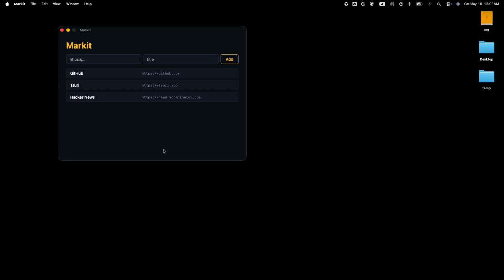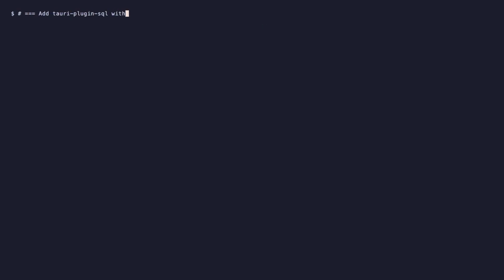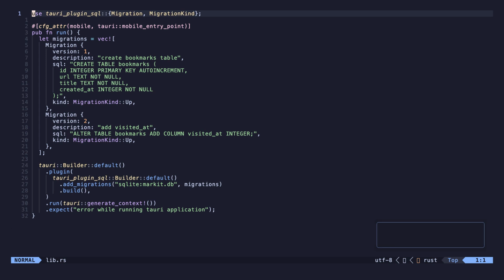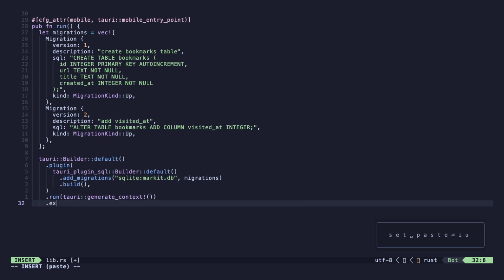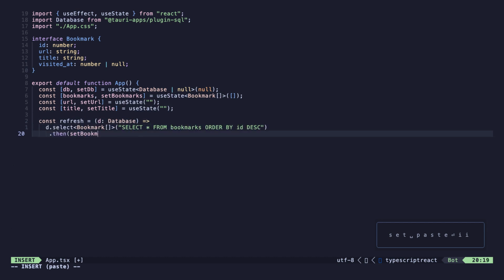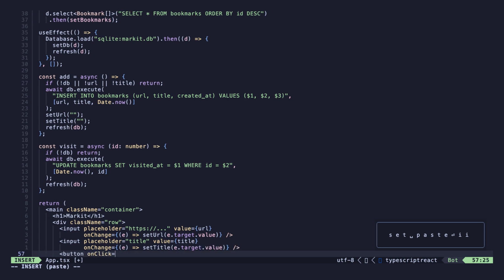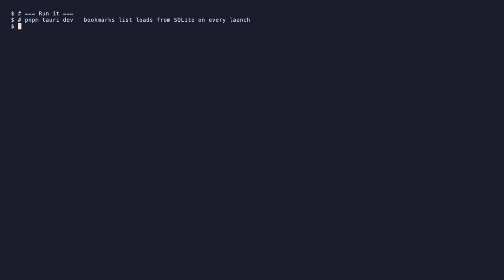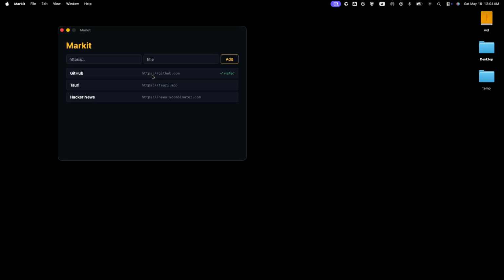Add SQLite + Migrations to Tauri 2 | Plugin SQL Tutorial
Give your Tauri 2 app a real database. tauri-plugin-sql ships SQLite, a migration system, and a JS API that runs from your React code — no native drivers, no bundling pain, no separate database server. Declare your schema as a list of versioned Migration structs in Rust, and the plugin runs them in order on launch.

We build Markit, a bookmark manager that lives in SQLite. v1 of the schema creates the bookmarks table. v2 adds a visited_at column. The plugin tracks which version your local DB is at and applies just the upgrades that haven't run yet. Add a bookmark, click it, quit, relaunch — the row is still there, the visited mark is still there, and the schema is exactly where you left it.

What You'll Learn:
- tauri-plugin-sql with the sqlite feature — what Cargo.toml actually needs and what the plugin gives you in return.
- Declaring migrations in Rust — Migration { version, description, sql, kind: MigrationKind::Up } and what each field actually does.
- add_migrations("sqlite:markit.db", migrations) — the plugin handles the OS app data directory, the file path, the connection, and version tracking. You only think in schema.
- Capability gating — sql:default, sql:allow-execute, sql:allow-select. What each unlocks, why you want both narrow ones in production.
- The JS API — Database.load, db.execute for writes with positional parameters, db.select for typed reads with TypeScript generics.
- The load-then-render pattern — useEffect runs load() once, the plugin runs any pending migrations, then refresh() populates state. Same pattern as the store plugin from the previous tutorial.
- Why positional parameters are not just style — $1, $2, $3 placeholders are the right shape against SQL injection.

Timestamps:
0:00 - The proof: three bookmarks, click one, quit, relaunch, still there
0:28 - Cargo.toml — tauri-plugin-sql with the sqlite feature
0:55 - Capabilities — sql:default, allow-execute, allow-select
1:25 - lib.rs — declaring v1 and v2 migrations
2:35 - App.tsx — load, refresh, add, visit
4:10 - Live demo — add bookmarks, click to visit, quit and relaunch
4:58 - End screen

Key Takeaways:
1. Treat the migration list as the source of truth for your schema. Never edit a migration that has already shipped. Append a new version that does what you need (ALTER TABLE, backfill rows, etc.) and let the plugin run only the new one on the next launch. If you mutate an old migration, users on different versions get inconsistent state — which is exactly the bug migrations exist to prevent.
2. tauri-plugin-sql is the right default for relational data. Use the store plugin for flat key-value state (settings, preferences). Reach for the sql plugin the moment you have rows, columns, or queries. SQLite handles millions of rows on a desktop without breaking a sweat, and you get real WHERE/JOIN/INDEX rather than rolling your own in JavaScript.
3. Bind parameters, never concatenate. The dollar-numbered placeholders ($1, $2, $3) tell the plugin to pass values as bound parameters. SQL injection isn't only a web-app problem — if a bookmark title contains a quote and you string-concat it into a query, you'll either crash or, worse, execute attacker input. Use placeholders for every interpolated value.
4. Capabilities matter even for a single-window app. sql:default unlocks load. sql:allow-execute unlocks every write (INSERT/UPDATE/DELETE/ALTER). sql:allow-select unlocks reads. There are narrower variants — sql:allow-execute-insert for example — that you can switch to once your app is mature. Start broad in development, tighten before shipping.
5. One database file per concern beats one giant DB. markit.db for bookmarks, cache.db for derived data, auth.db for tokens. Multiple Database::load calls work fine; the plugin opens each as its own connection. Smaller files migrate faster, recover faster on corruption, and are easier to back up selectively.

Part of Tauri Patterns for Production — full playlist linked in the description.

Generated by Claude AI · part of the Tauri Patterns for Production series